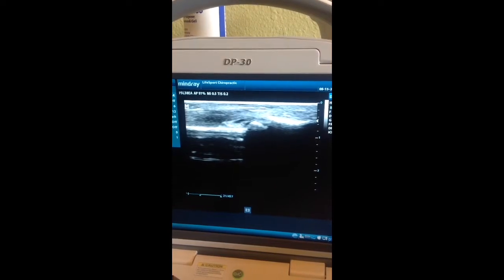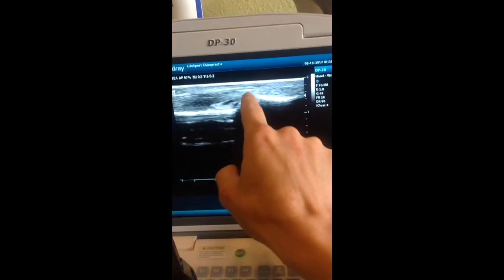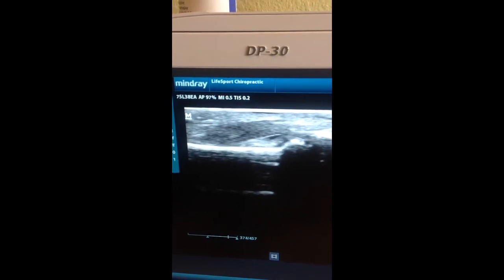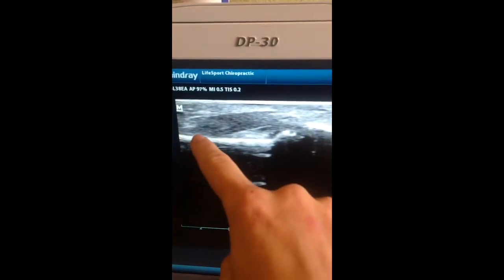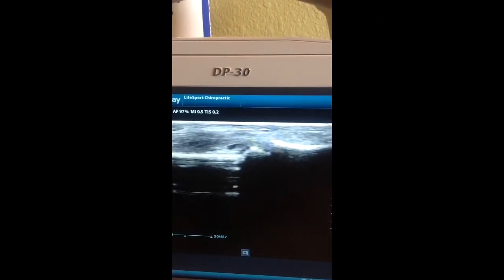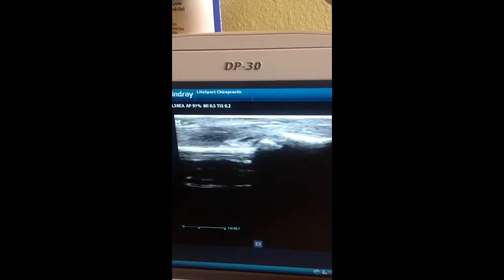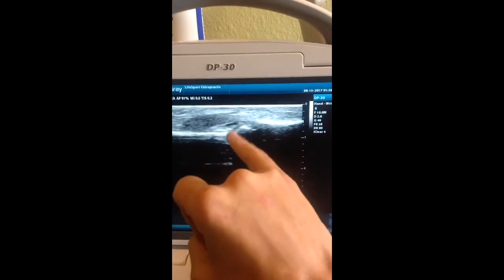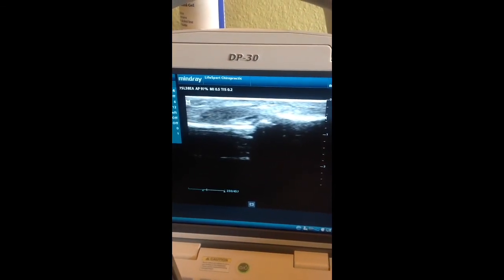The Climbing Doc l Episode 35- Part 2- Diagnostic Ultrasound of flexor tendons of the finger.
In this video I go over Part 2 of the exciting world of Musculoskeletal Ultrasound. Using a patient example, we cover bone, tendon, swelling and joints to ensure that we aren't missing anything in their diagnosis.

Do you suffer from an injury and want a diagnostic ultrasound? I'm happy to order one to assist our diagnosis and treatment plan.

 Do you need advice on a difficult injury and aren't thrilled with how your doctor is guiding you?
Communication is everything! And asking for what you need is also SO valuable!

Hungry for more? Join me and hundreds of other avid athletes like you to learn self-care techniques that work. The only difference between YOU and me is that I've likely been doing this longer. That is it!  Join one of my classes in person or join me for a Telehealth session to focus on your particular needs. We are all different and should be treated as such. My care can be submitted to insurance too!

Help ME Help YOU: What type of a watcher are you? Are you INTERESTED in self-tissue mobility? Are you currently doing them and looking for tips for doing them better? Did you buy the tools and have no idea how to use them? I'd like to hear from YOU as to what you are looking for so I can give you tutorials and self-guides so you are a better provider.

HOW DID IT GO?! I want to know what area YOU are working on! Let me know in the notes below ;-)
Learn more about my self-care and my techniques, heres my latest episode, giving a little attention to the bird